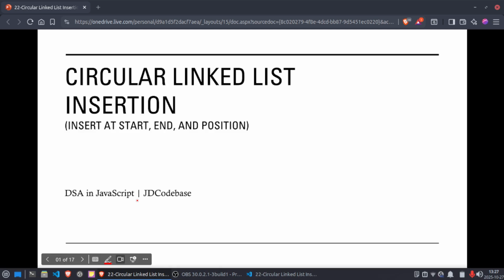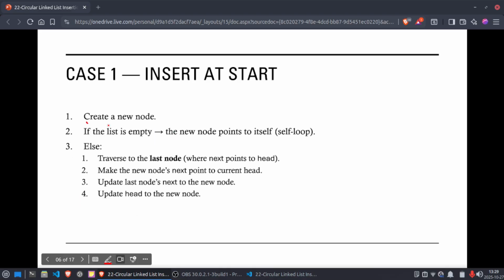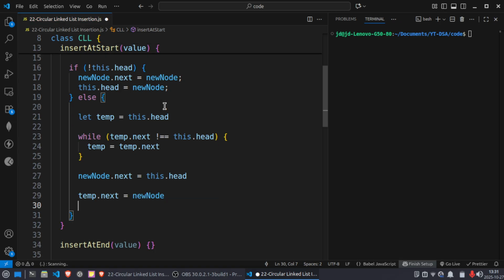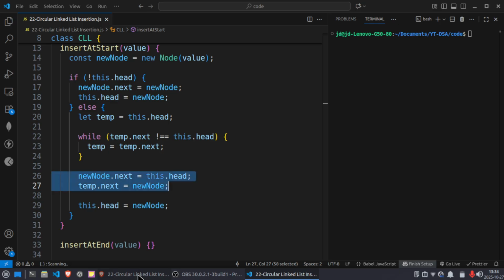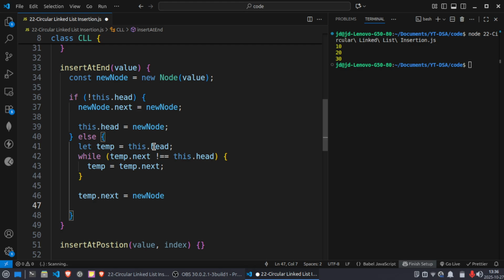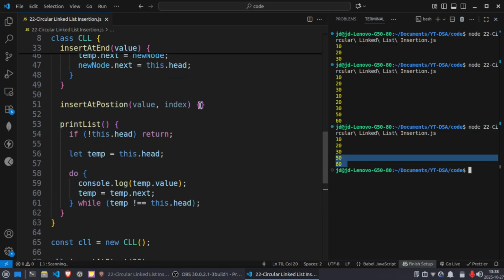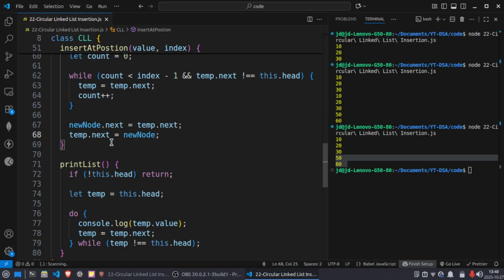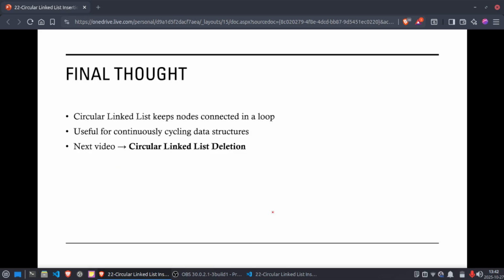Circular Linked List Insertion in JavaScript | DSA Explained with Example | JDCodebase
In this video, we’ll learn about Circular Linked List Insertion in JavaScript — focusing on how to insert nodes at the start, at the end, and at any specific position in a Circular Linked List.

This is part of our DSA in JavaScript Series, where we cover all DSA topics step by step in short and beginner-friendly videos with coding examples 💻

💻 What you’ll learn in this video:
What is a Circular Linked List in DSA
How Circular Linked List Insertion works
Insert at Start, End, and Specific Position
Step-by-step implementation in JavaScript (VS Code)
Beginner-friendly explanation with visualization